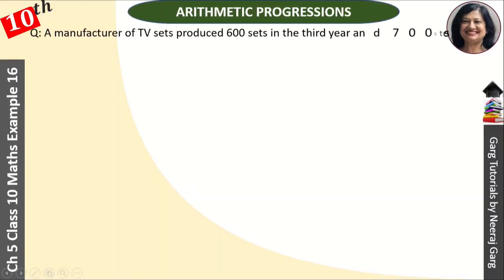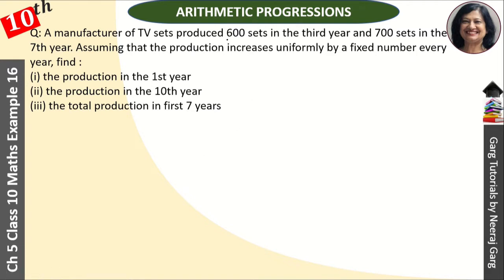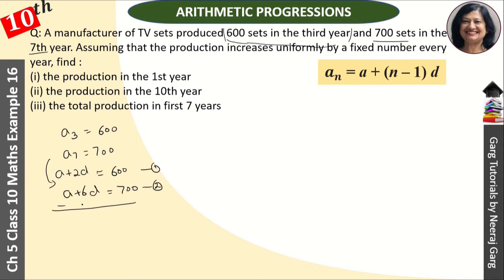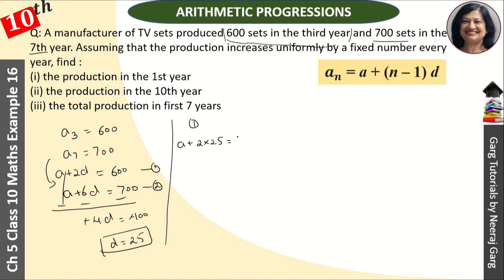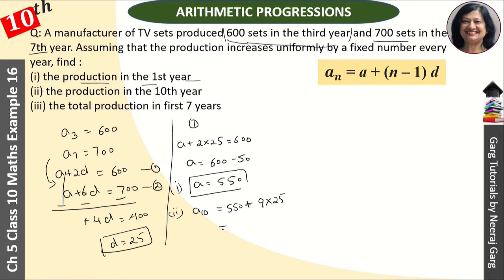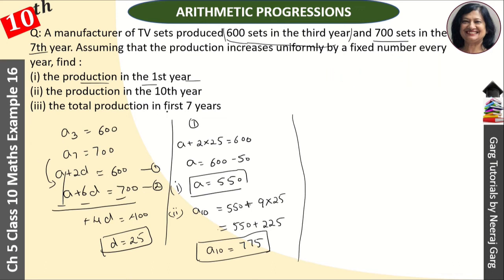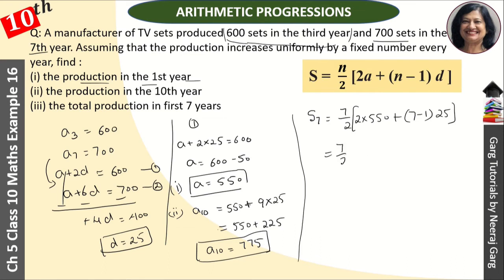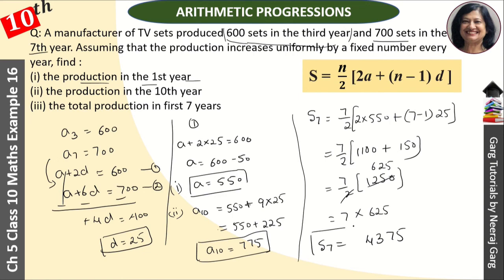A manufacturer of TV sets produced 600 sets in the third year and 700 sets in the 7th year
A manufacturer of TV sets produced 600 sets in the third year and 700 sets in the 7th year | Class 10 Maths Chapter 5 Example 16

Example 16 :  A manufacturer of TV sets produced 600 sets in the third year and 700 sets in the 7th year. Assuming that the production increases uniformly by a fixed number every year, find :
(i) the production in the 1st year
(ii) the production in the 10th year
(iii) the total production in first 7 years

Topic Covered
Chapter 5 Arithmetic Progression Class 10 Maths Example 16
Class 10 Maths Chapter 5 Example 16